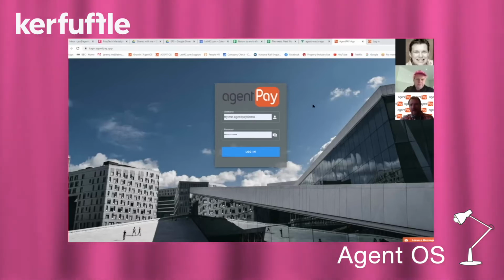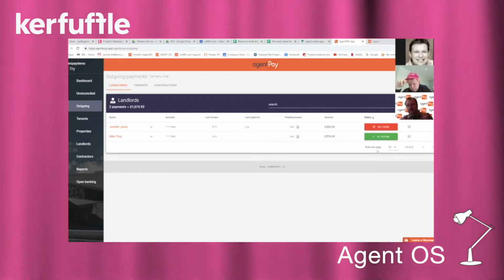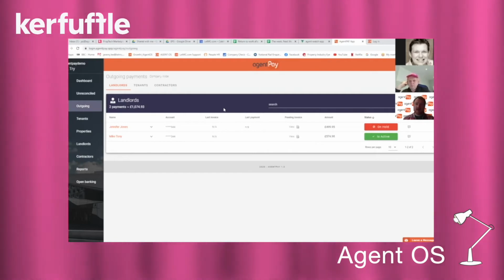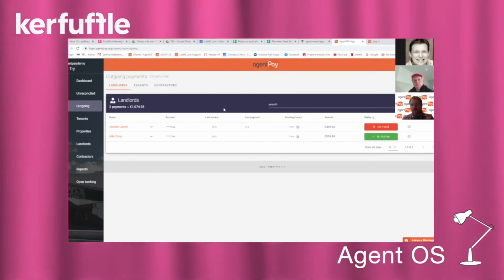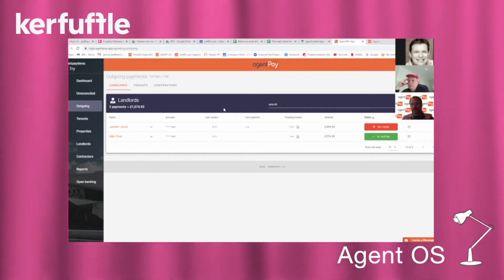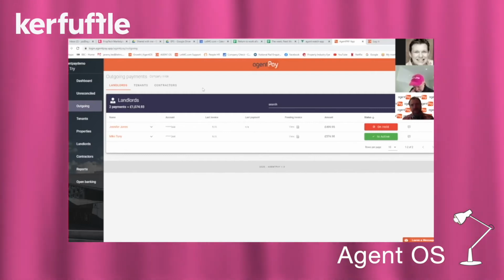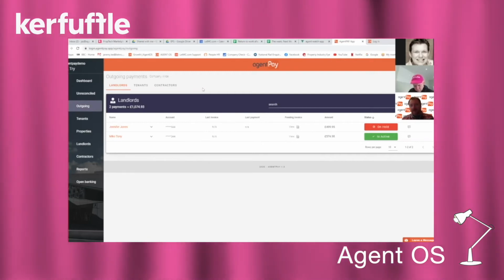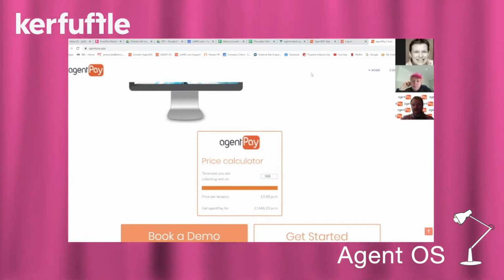Agent OS Full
Kerfuffle Supplier Spotlight featuring Agent OS
Learn more about Kerfuffle, the PropTech Marketplace for Estate Agents and Suppliers